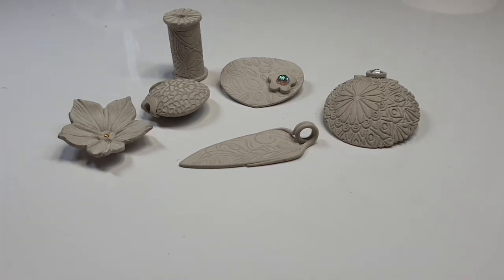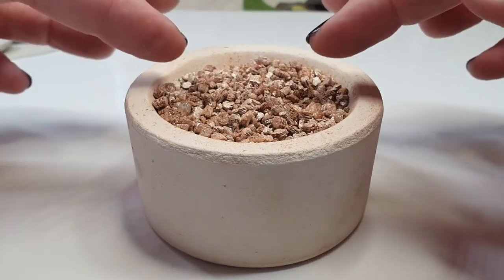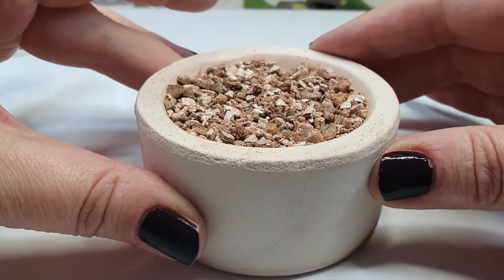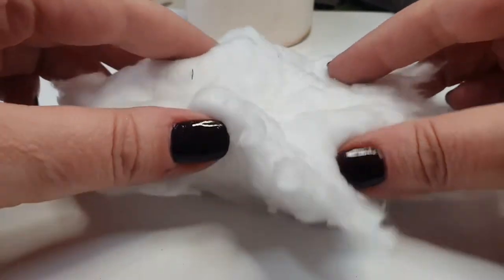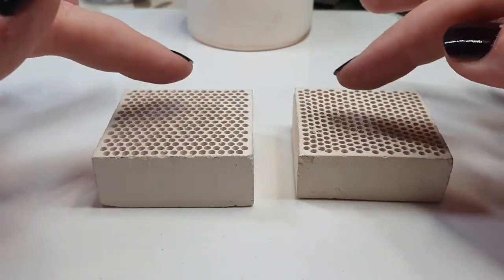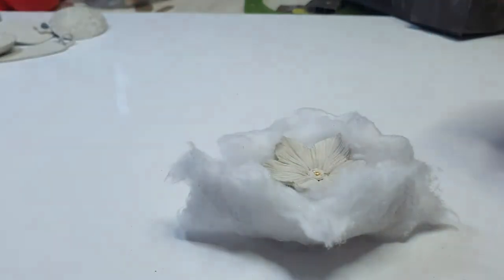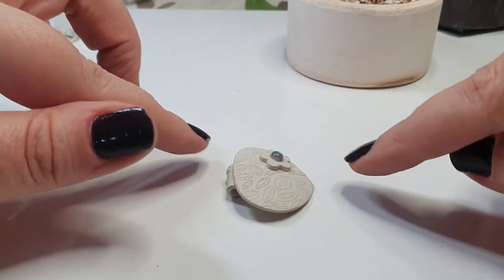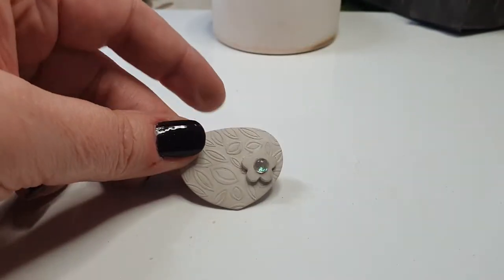Supporting pieces during firing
I'm here to show you how to support your pieces during the firing process, because when you have more complex pieces it can really help to minimise distortion.
I hope you find it useful. and have a look at my online training courses or my blog for more helpful information!